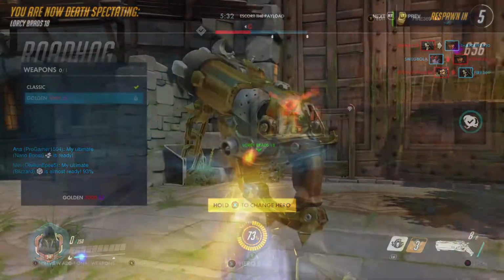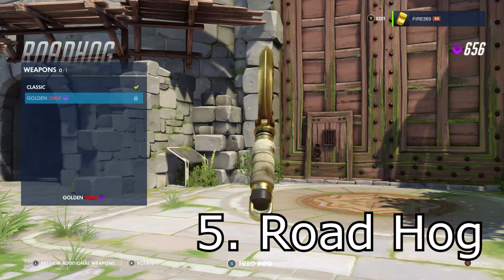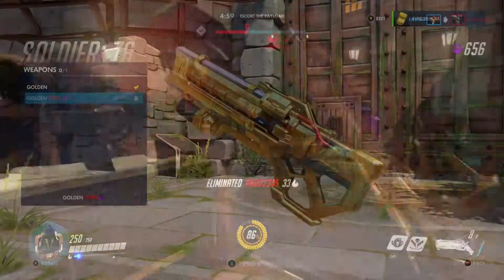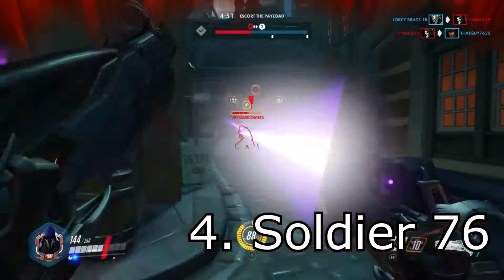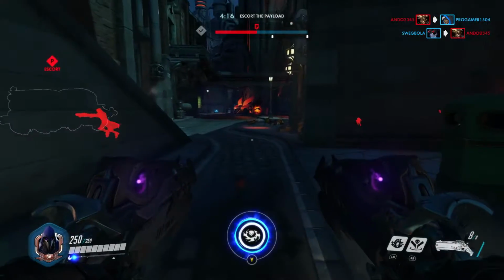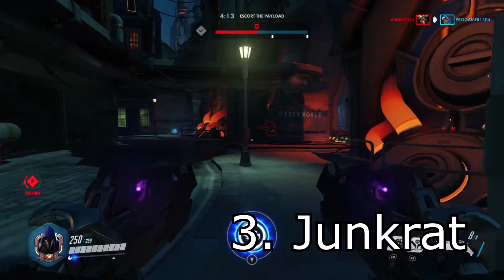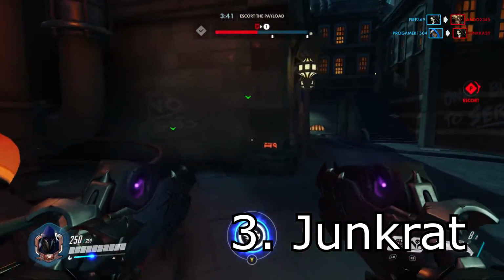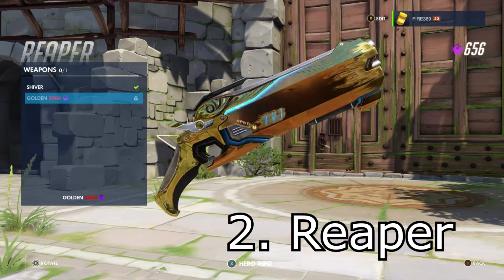Top 5 Best Gold Weapons In Overwatch